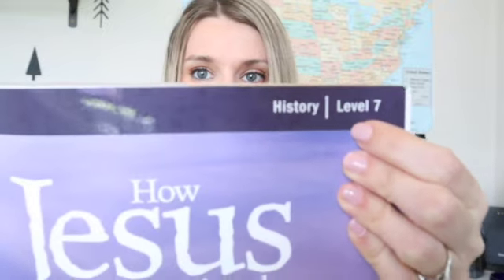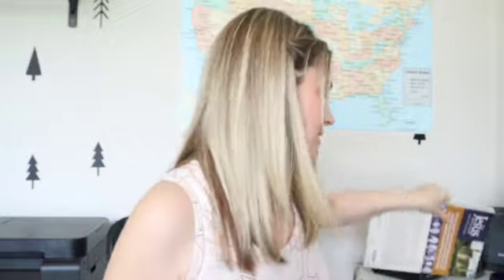Homeschooling older kids together (7th & 11th) & how to do it | Generations Homeschool Curriculum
I'm combining my middle and high schooler in 2 subjects! Here's how I'm breaking all the rules and making it work for our homeschool.

Try 3 weeks of IEW for FREE!

🎨 Our Favorite Art Program; Yellow Spot Sun.